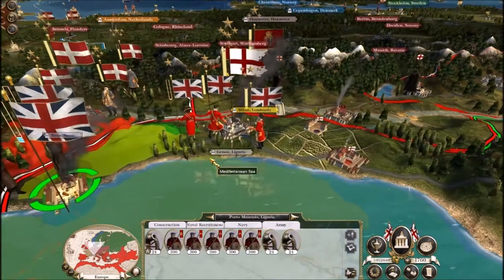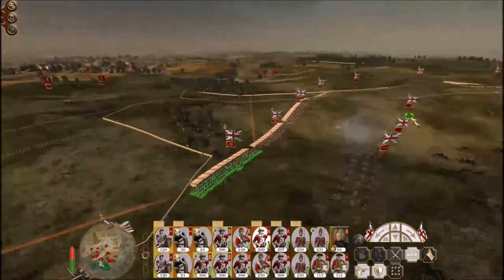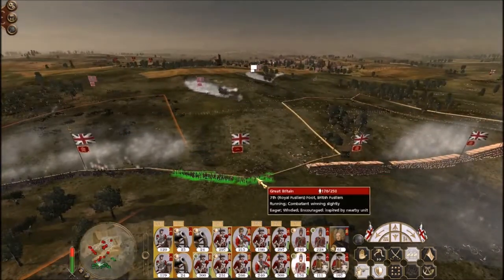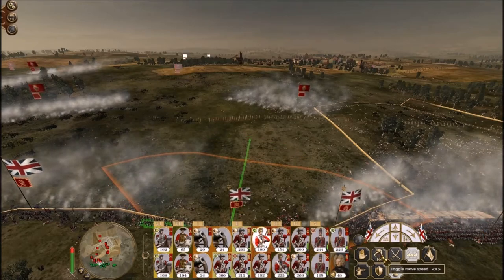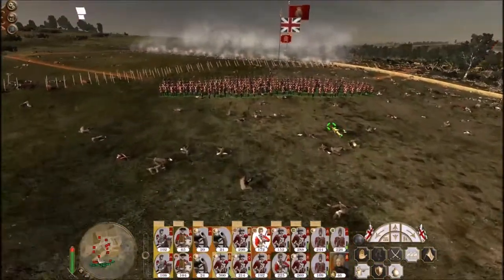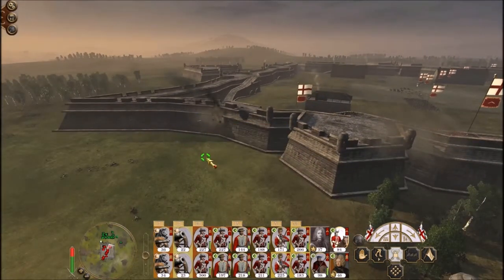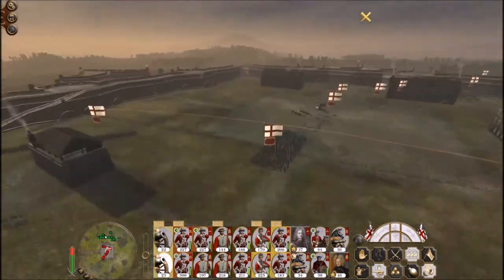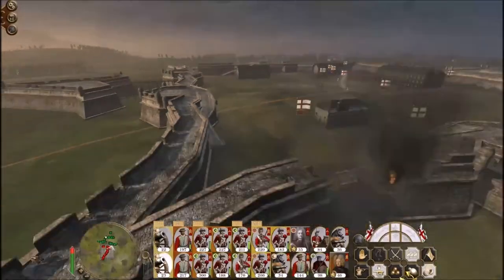Lets Play Empire Total War (Darthmod). #181. 4,000 versus 14,000? Ooops ...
The wars with the central Mediterranean states continues with two more challenging battles:

14,000 troops Spanish from Lomardy ambush Towers' 3,900 strong 5th (English) Brigade as they push north to protect the flank of Bankes' 7th (Anglian) Brigade.

Bankes' 7th (Anglian) Brigade assault Genoa but are taken in the rear (oooeeer missus) by a Spanish relief force and find themselves fighting on two fronts.